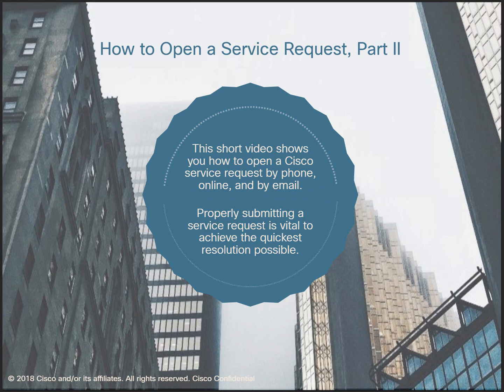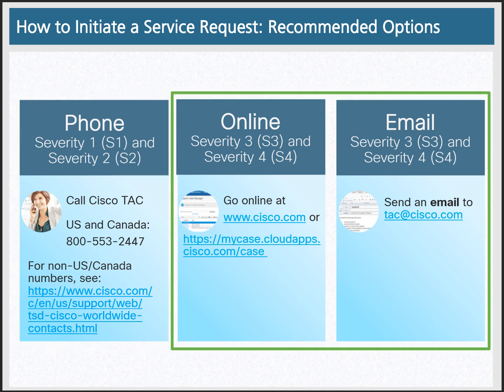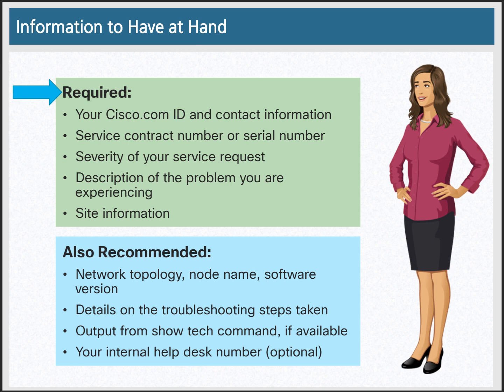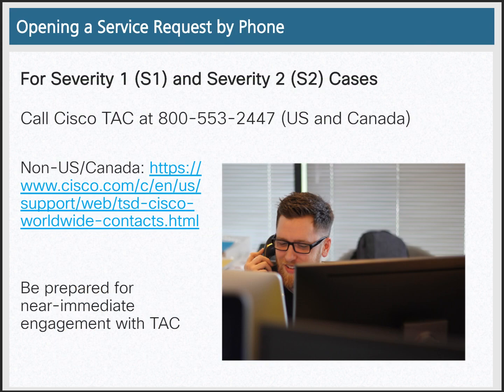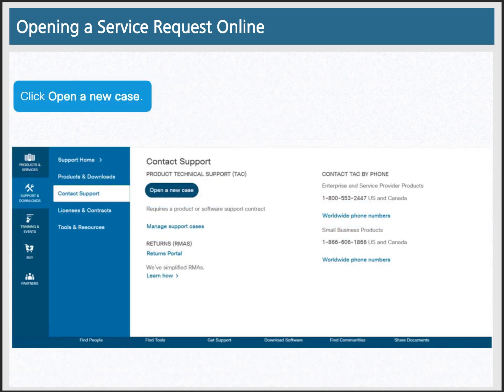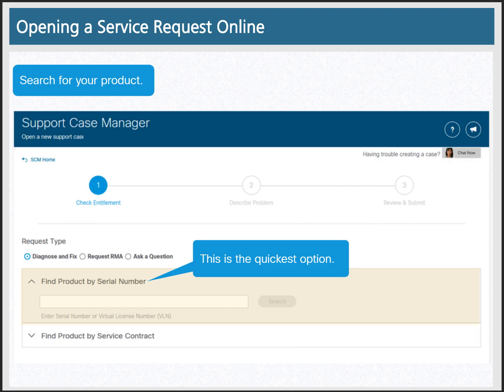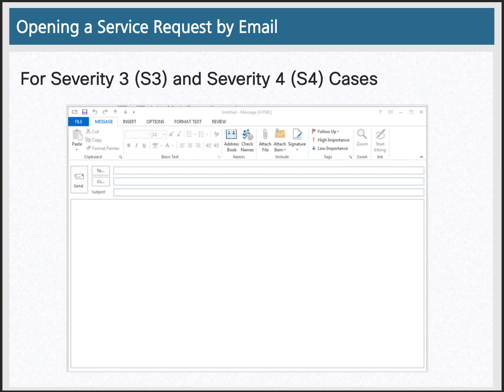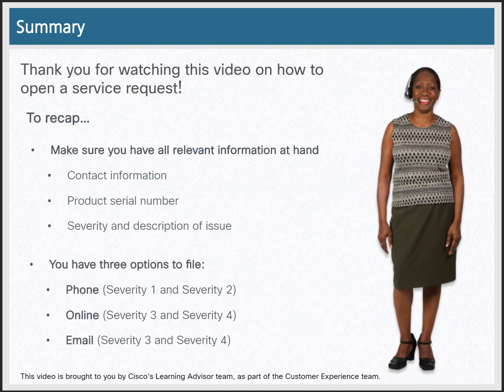How to Open a Service Request, Part II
This video shows you how to file a service request by phone, online, and through email.